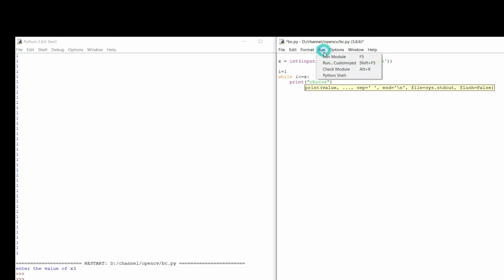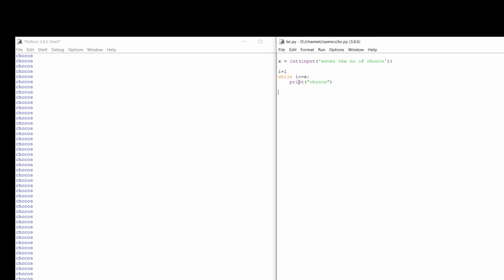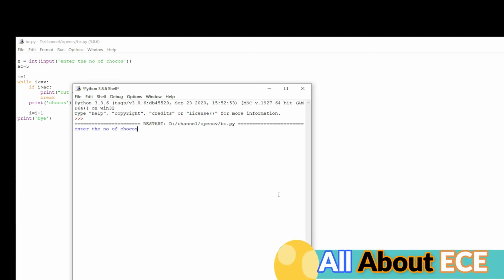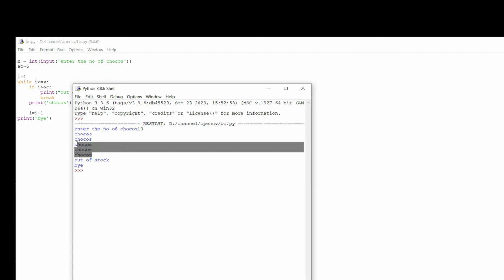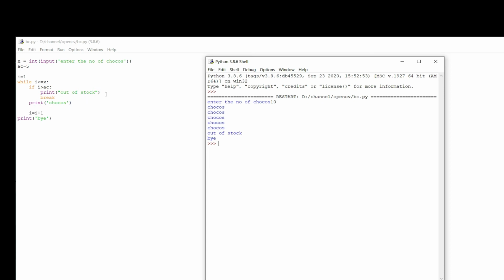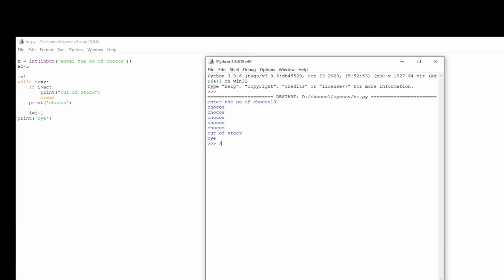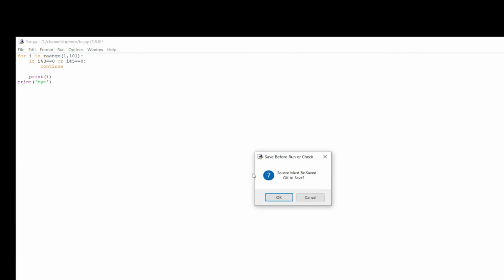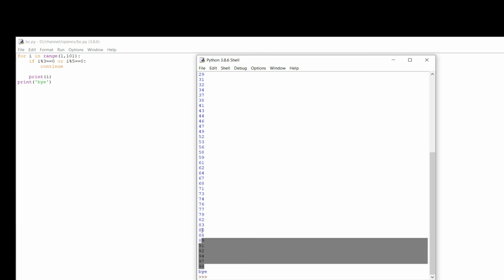Break,Continue in python|| All About ECE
hi everyone in this video we are going to discuss about the break and continue in python